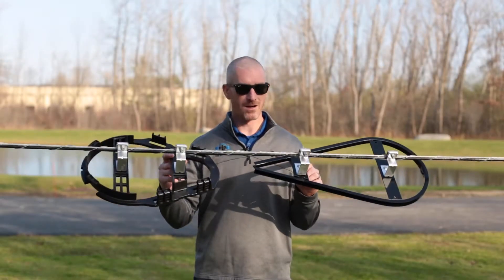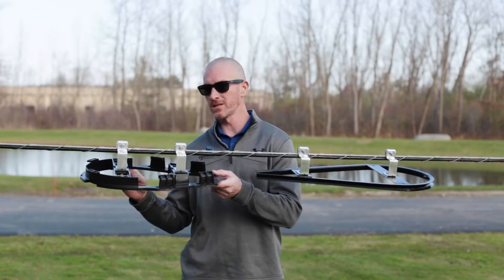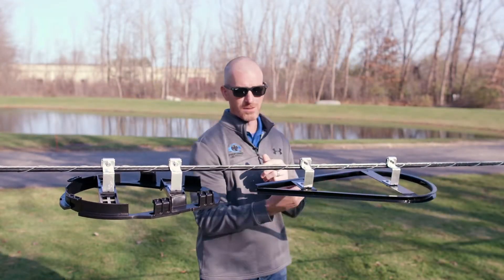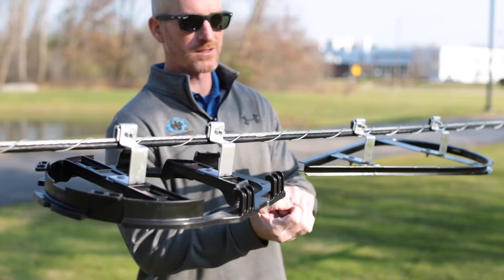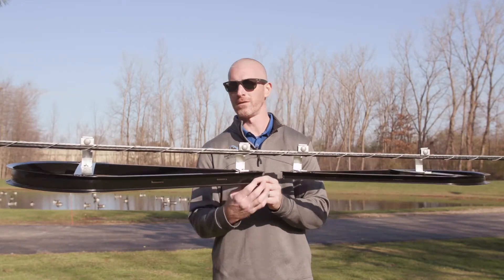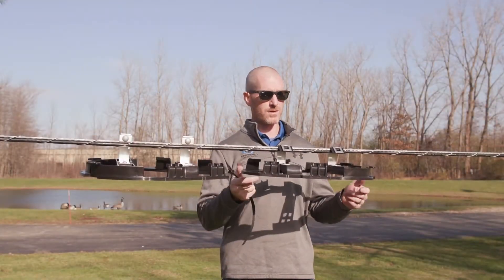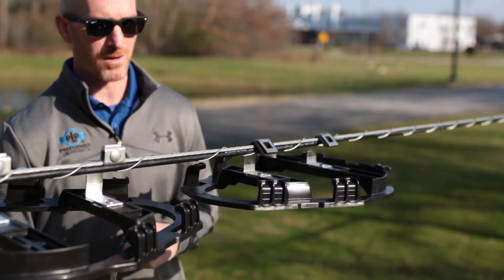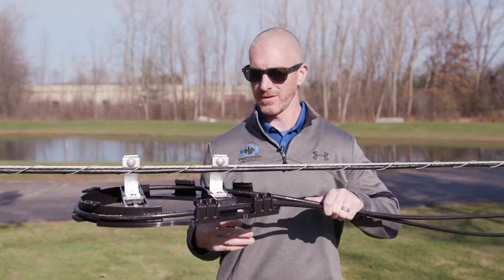Product Overview - SLACKLOOP® In-Span Cable Storage Systems